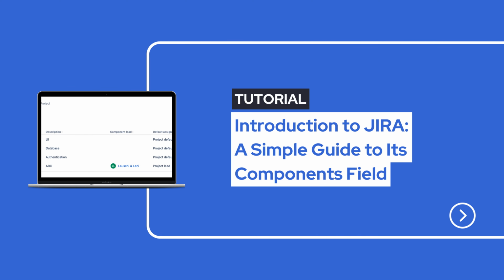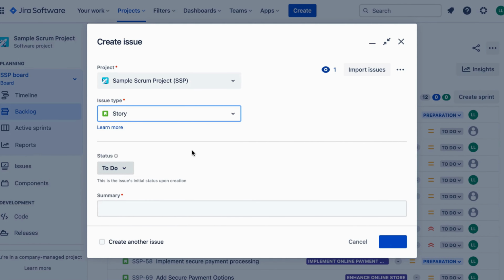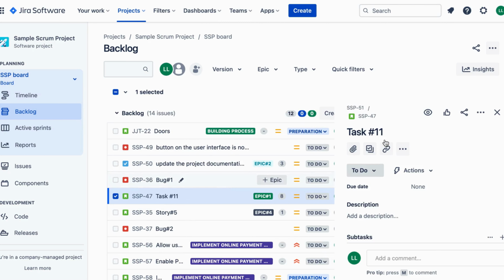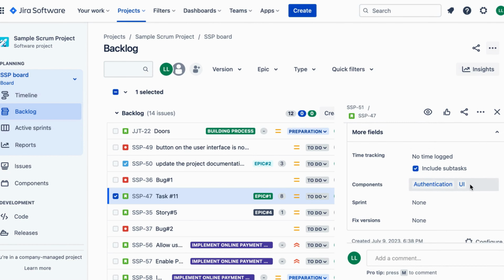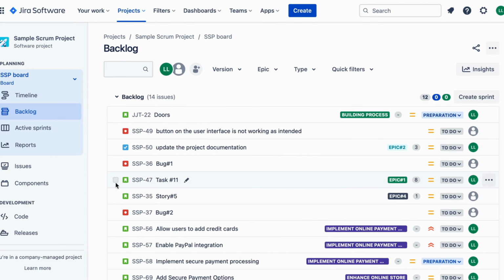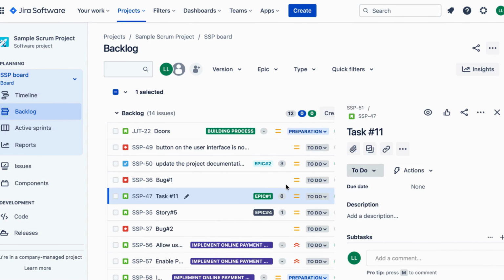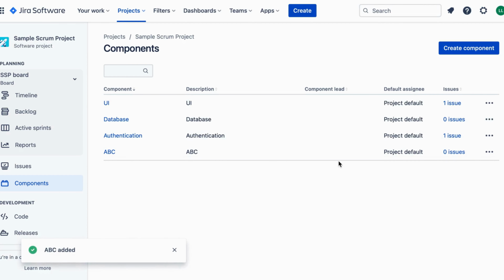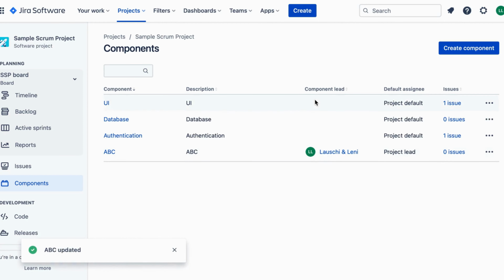Introduction to JIRA: A Simple Guide to Its Components Field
Mastering JIRA's Components Field has never been easier! 🎯 Learn how to categorize and manage your project's issues with step-by-step guidance. Enhance organization, improve search, and boost team collaboration. Watch now and take your JIRA skills to the next level! 🔧💼